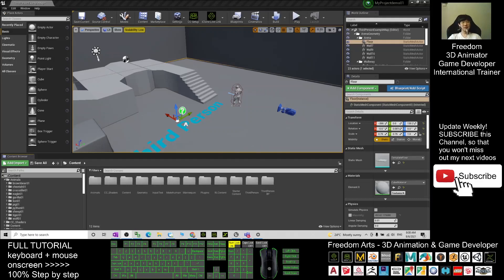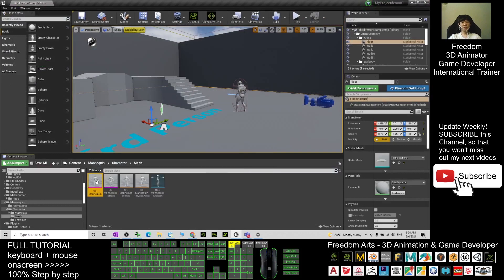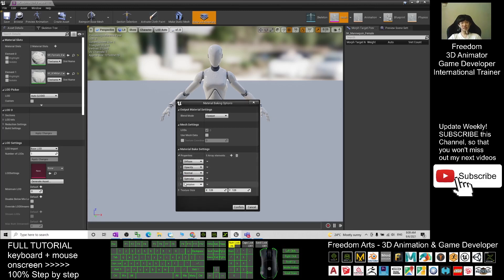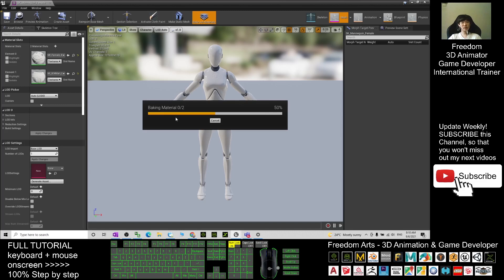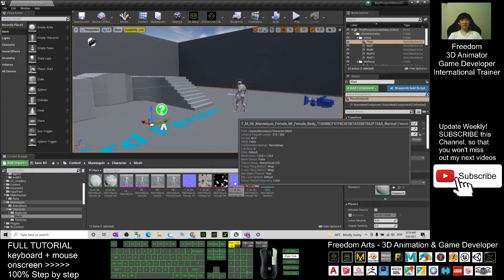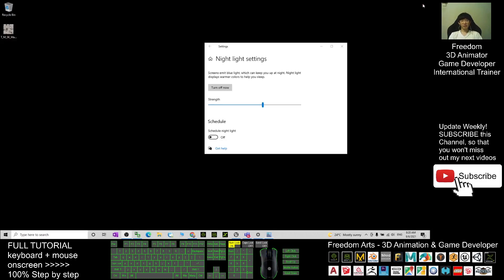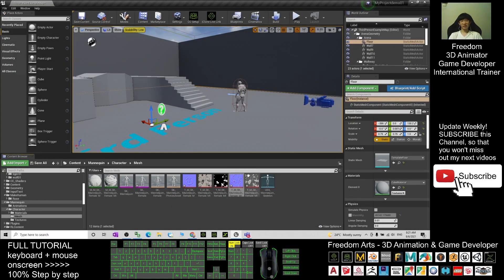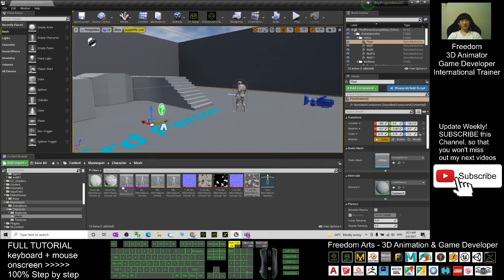How to export texture from Unreal Engine - UE Tutorial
- Hey guys, for some 3D models in Unreal Engine, the 3D Models only have skeletal mesh or static mesh, but don't have any of materials or texture image beside, how are you going to export the texture images from the 3D Models and export it out to edit them in picture editing software? This is my step-by-step guide on how to do this. ENJOY! and have fun! Happy animation and game developing! ENJOY!

Unreal Engine,Texture,Export,Material Baking,Game Dev,

Your friend,
FREEDOM

iClone 7 3D Animation Software!!!